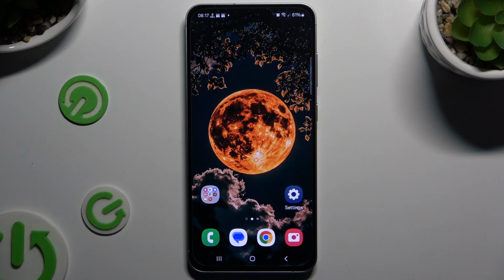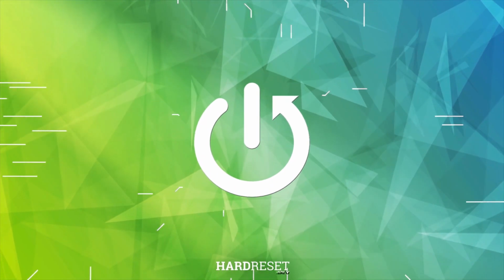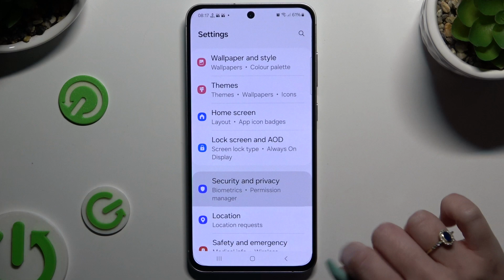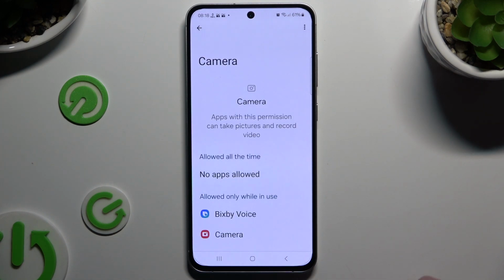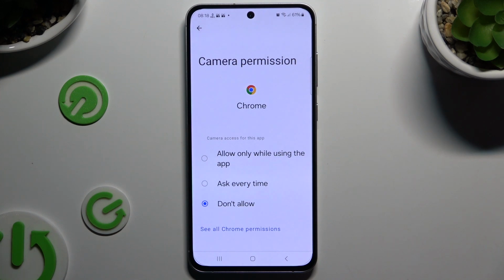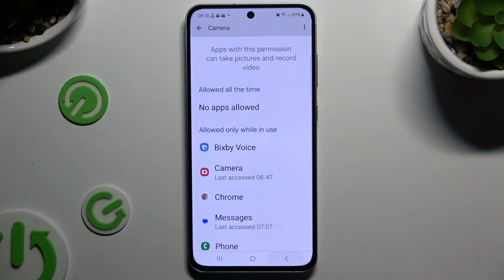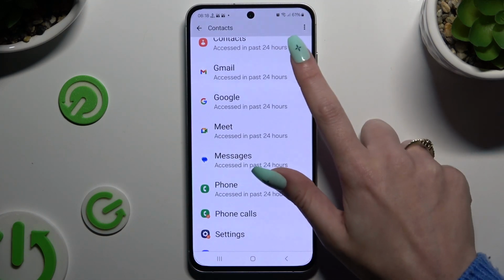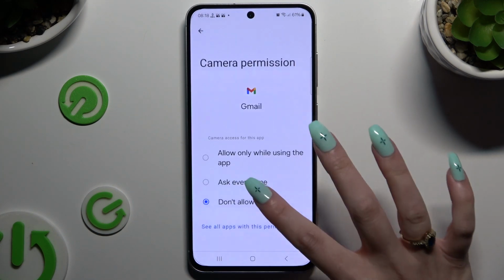How to Change Apps Permissions on SAMSUNG Galaxy S24 FE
Adjusting app permissions on your SAMSUNG Galaxy S24 FE allows you to control which apps have access to sensitive information, like your location, camera, microphone, and contacts. By managing these permissions, you can protect your privacy and ensure that apps only access the data necessary for their functions. Changing app permissions helps you maintain control over your device’s security and improve battery life by limiting unnecessary background access.

How to manage app permissions on SAMSUNG Galaxy S24 FE?
How to adjust permissions for apps on SAMSUNG Galaxy S24 FE?
How to control app access settings on SAMSUNG Galaxy S24 FE?